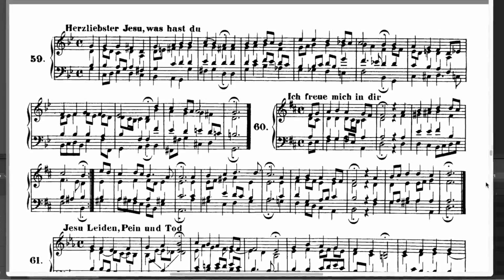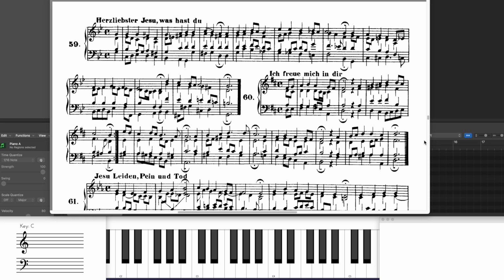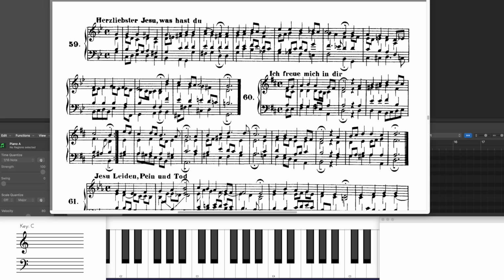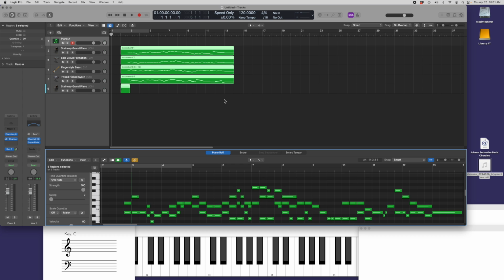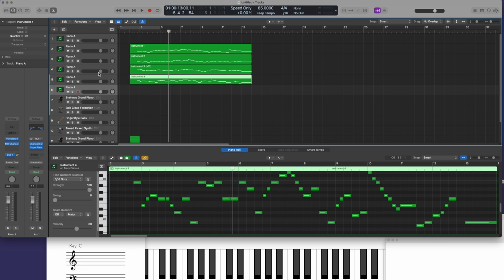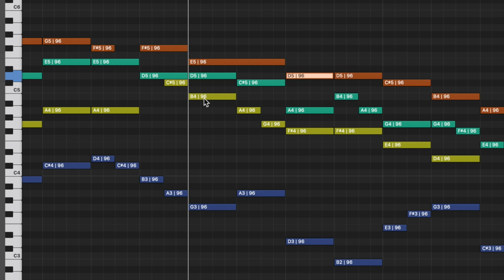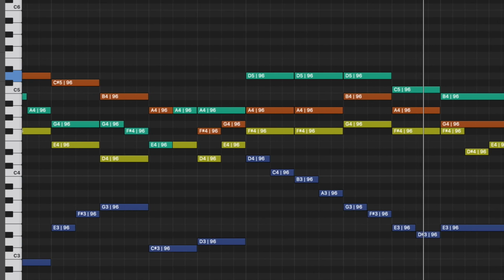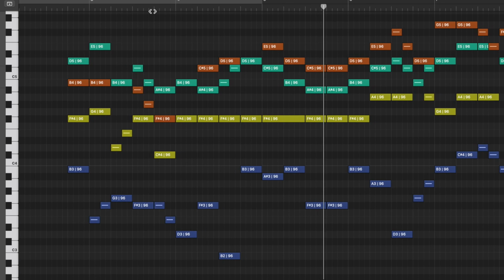Standard MIDI files for Chorale study - free .mid files in any DAW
Standard MIDI files are freely available for the works of Bach, Beethoven, and more. It's easy to drag 'em into your DAW, and get a glimpse of how the sausage is made... maybe add a drumbeat while you're in there...
00:00 intro
00:47 Herzliebster Jesu, was hast du
02:07 SMF's from the web
02:51 drag it into the DAW
03:52 create new clean tracks
04:42 results
05:25 display note labels & analysis
08:04 conclusions